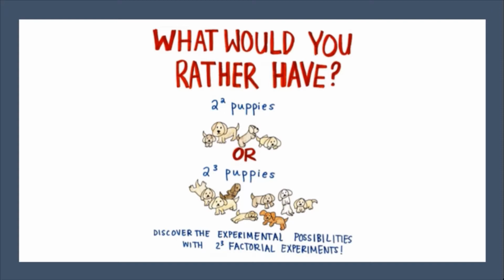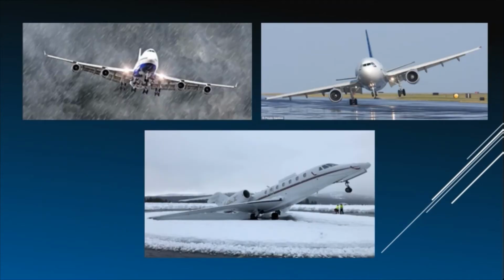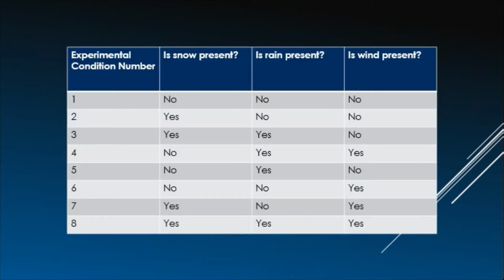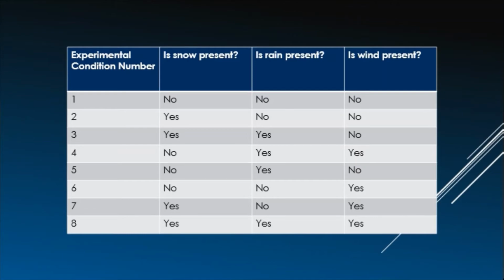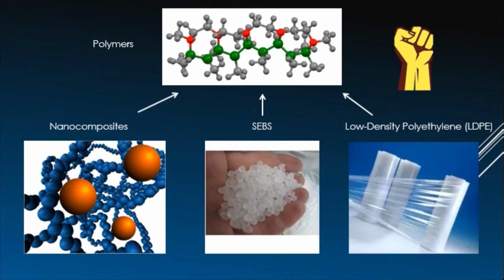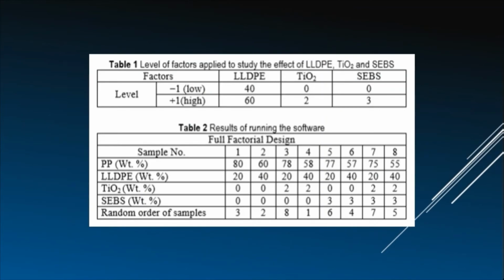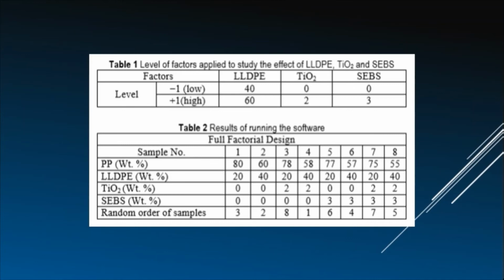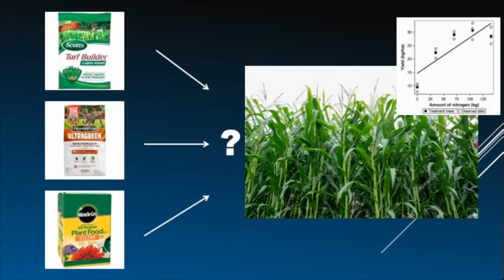2^3 Factorial Experiments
Final Video Project by Samantha McCoy